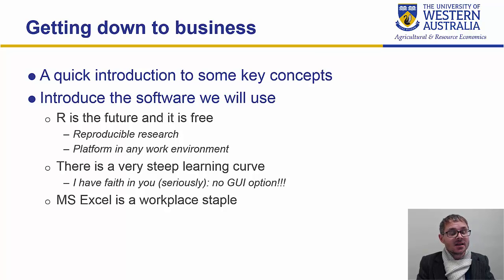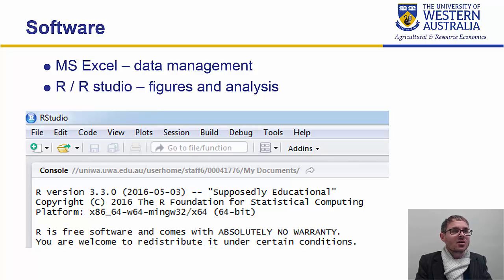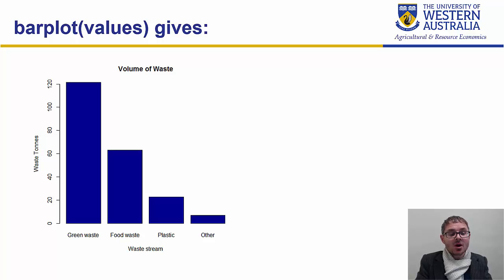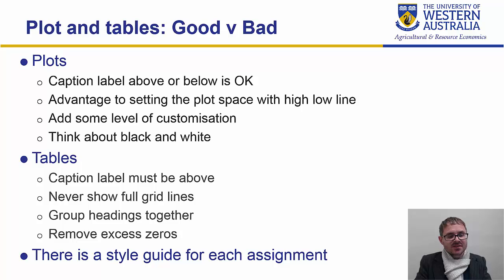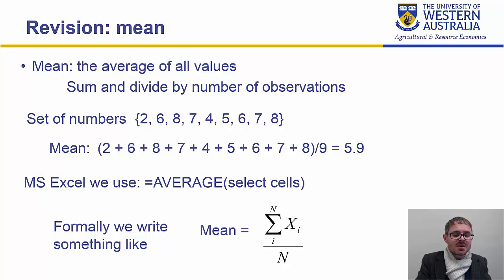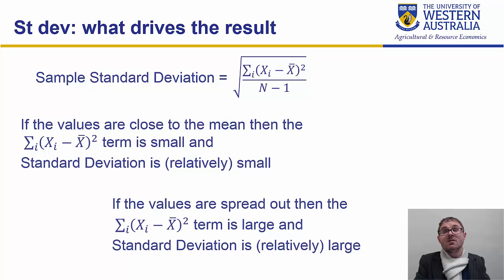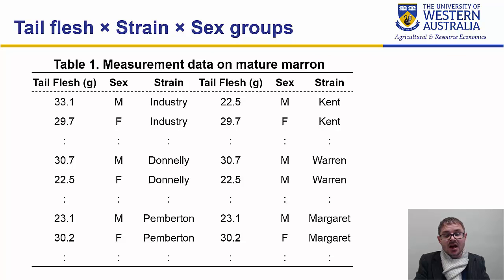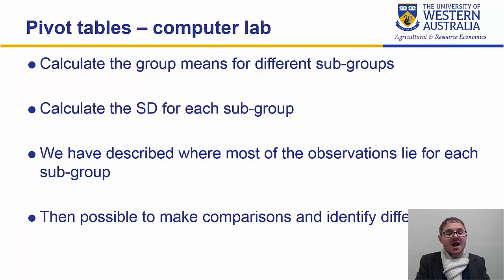Wk 1A part2